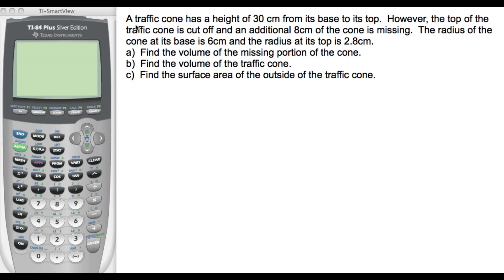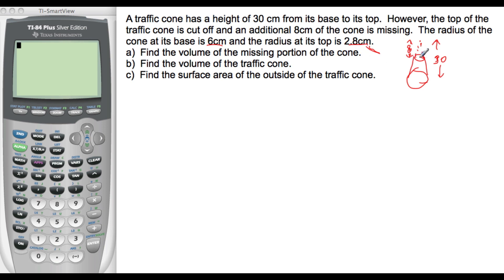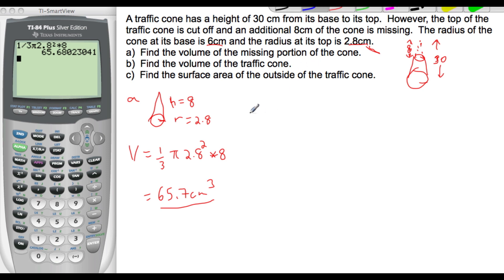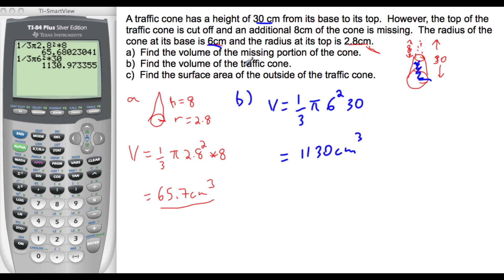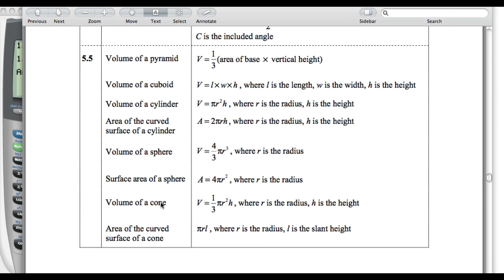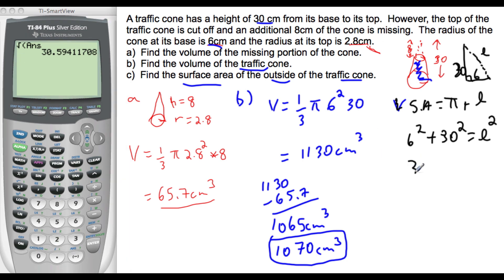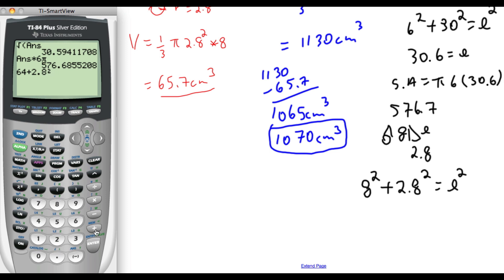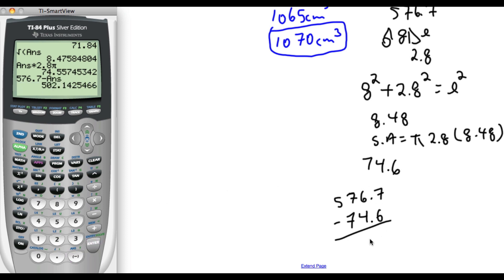IB Math Studies Surface Area and Volume cone